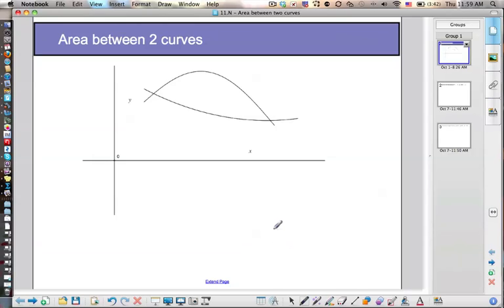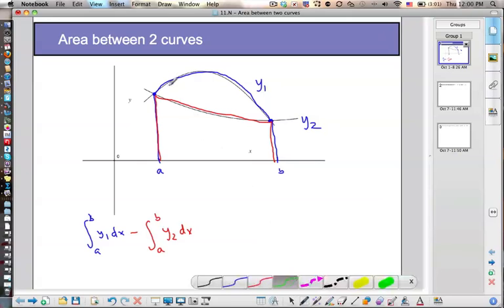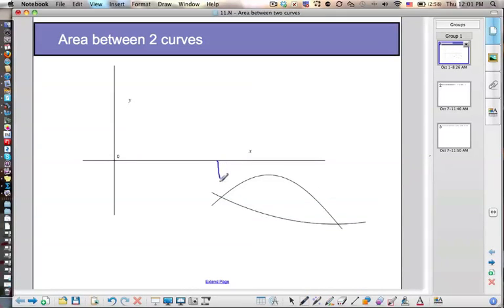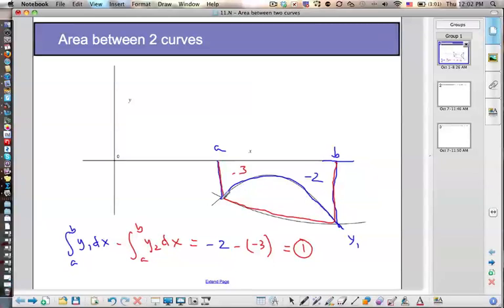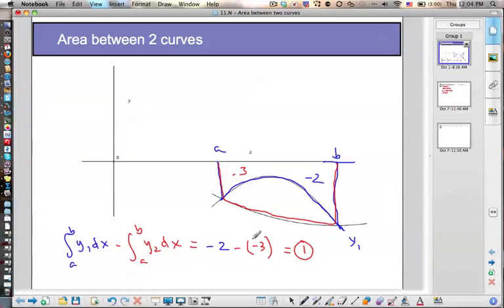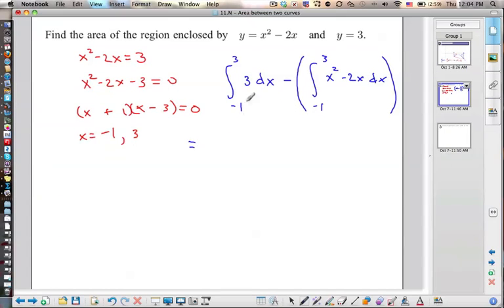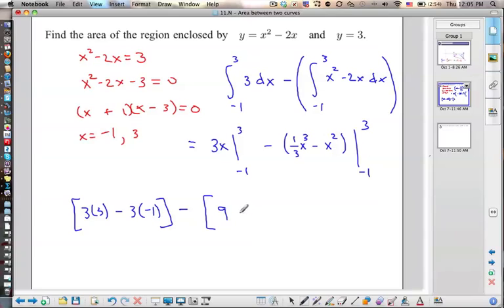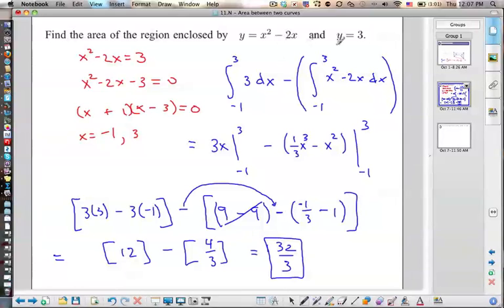area between 2 curves part 1